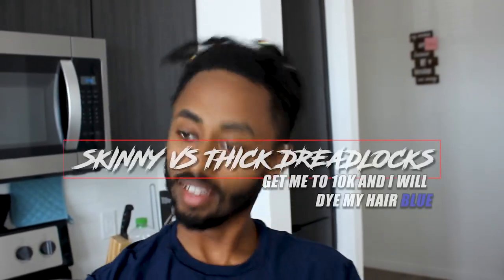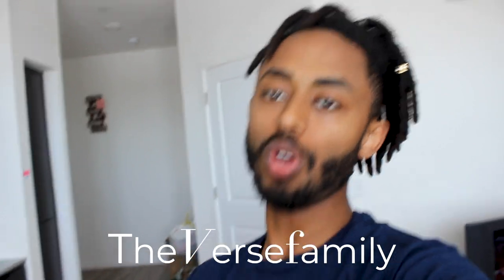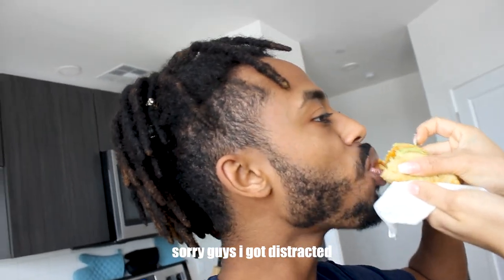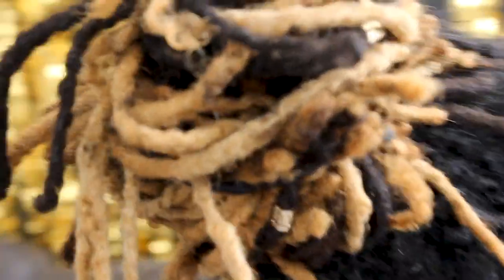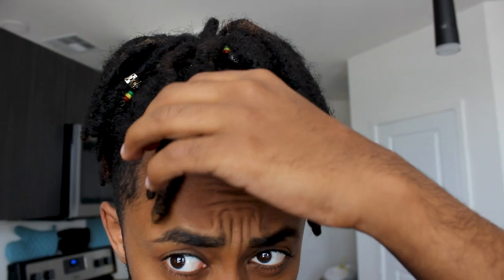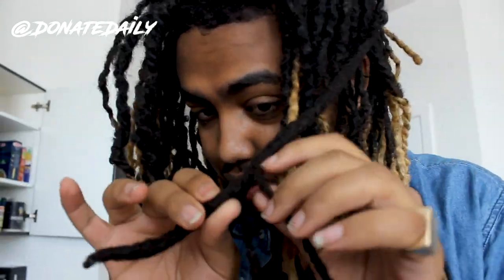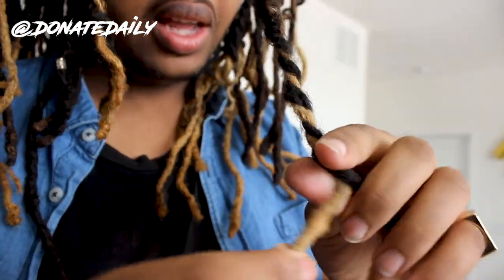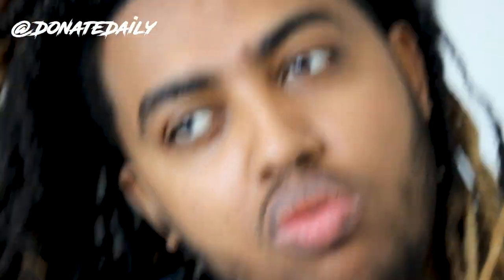Skinny vs Thick Dreadlocks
🔴My brother Donate has very skinny dreadlocks versus me I have a little bit more thicker dread. Not too thick though lol

Help a Brother Reach the Universe. JOIN THE WAVE AND HELP ME COP...